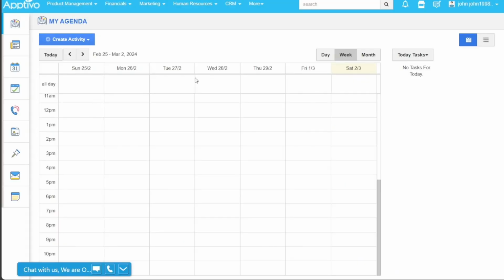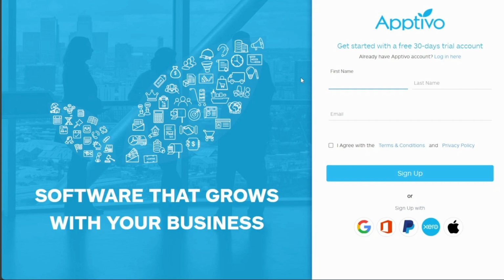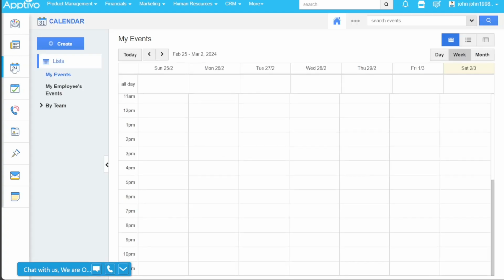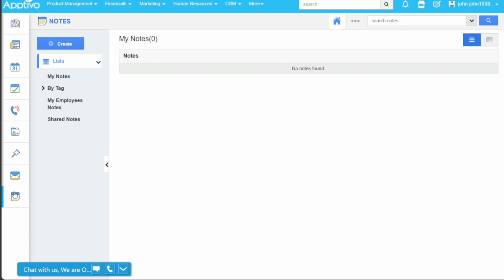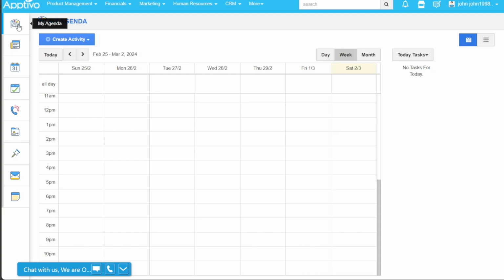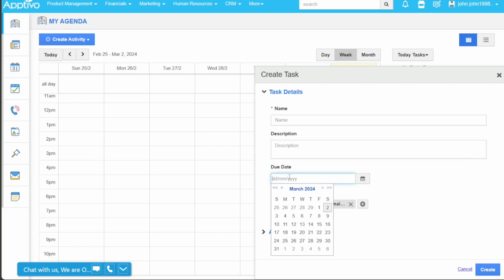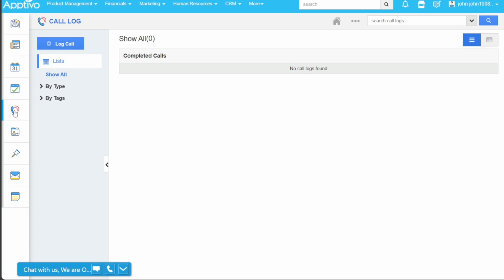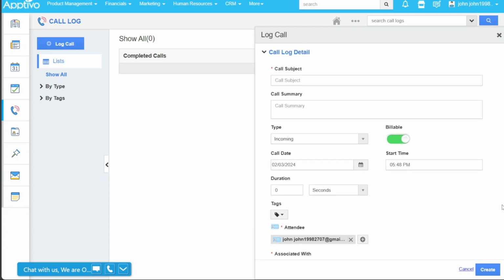Apptivo Tutorial For Beginners | How To Use Apptivo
This is my video tutorial on Apptivo for beginners. I cover the most basic functions.

How To Use Apptivo - Apptivo Tutorial For Beginners